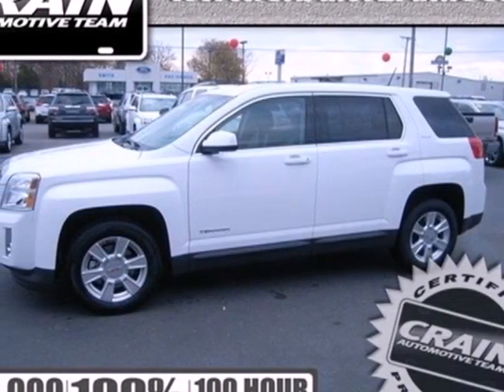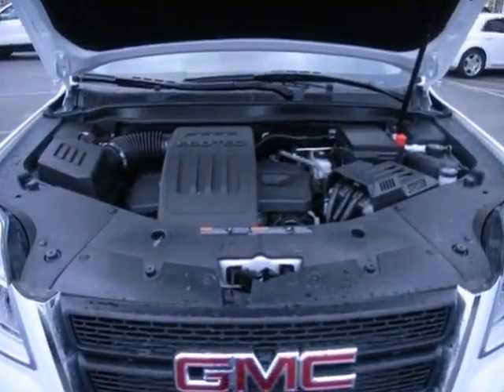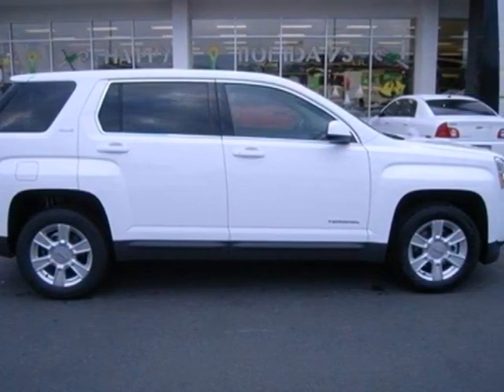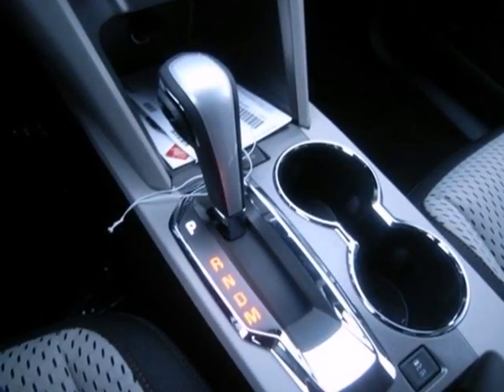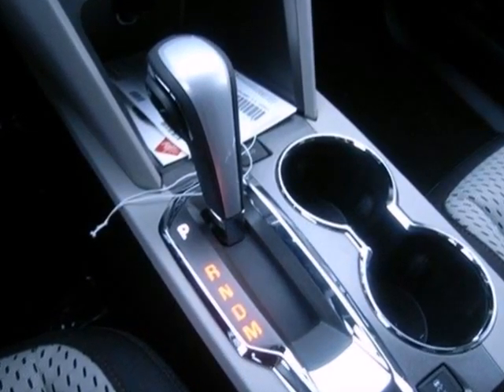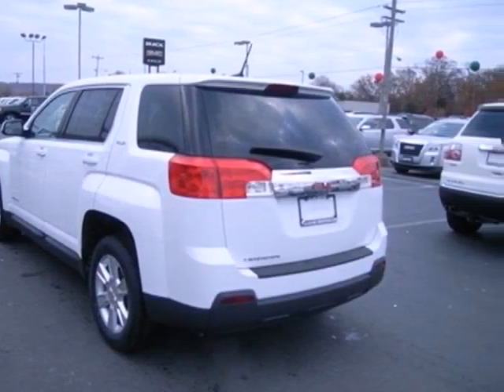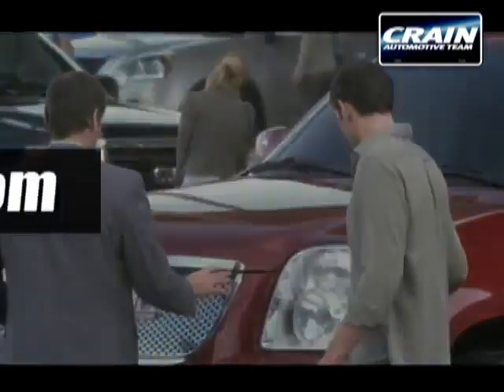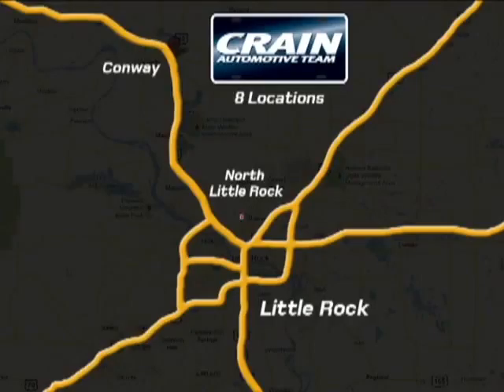2013 GMC Terrain Conway Little Rock, AR 3GT1685 - SOLD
Year: 2013
Make: GMC
Model: Terrain
Trim: SLE
Engine: Gas/Ethanol I4
Transmission: Automatic
Color: Summit White
Interior: Light Titanium
Stock #: 3GT1685
a onclick="cancelEvent(event);ceP(this);" href="javascript:;"Get Internet Price/acentera href=" src= width=155 height=42 border=0/a/center

Address:
1003 North Museum Road